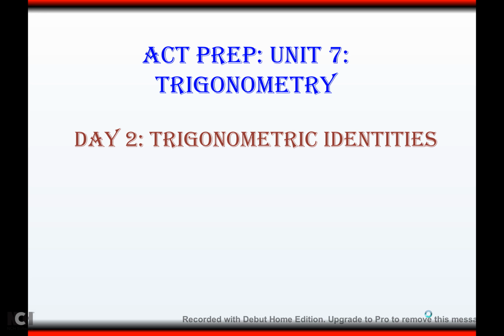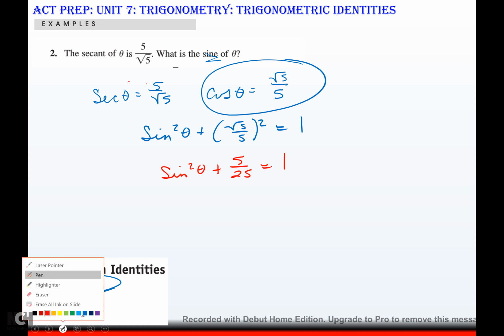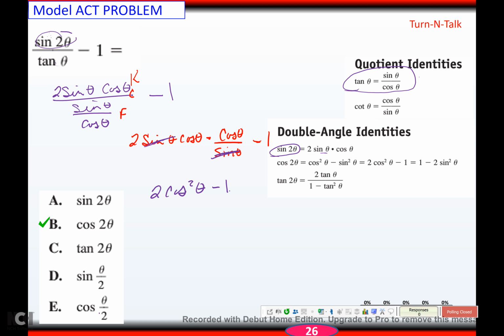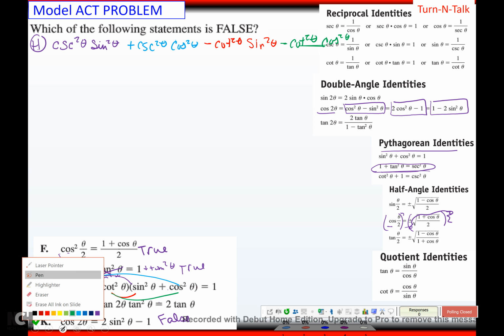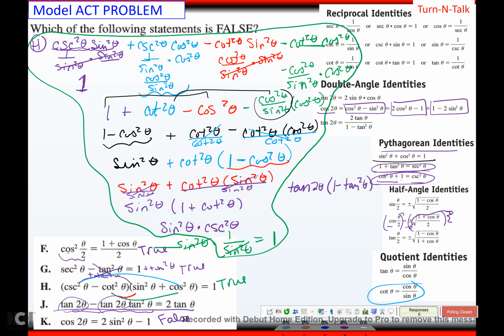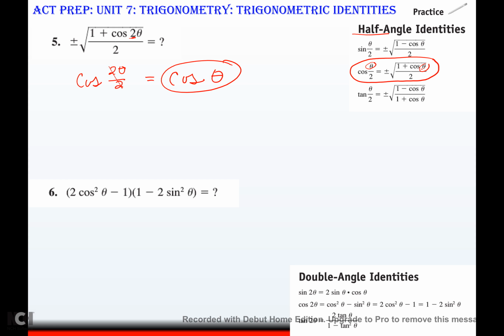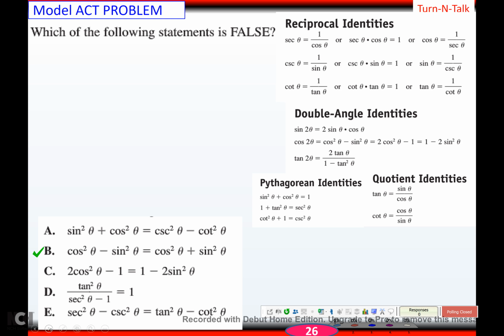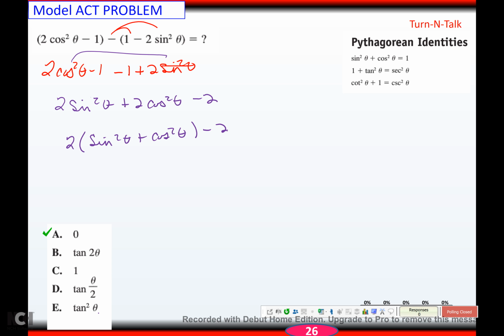ACT Prep Unit 7 Day 2 Trigonometric Identities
ACT Prep: Trigonometry